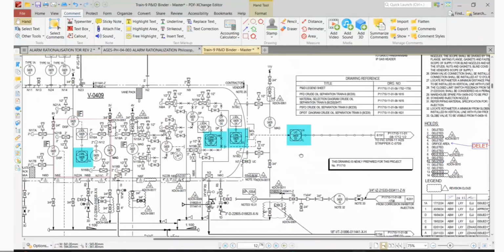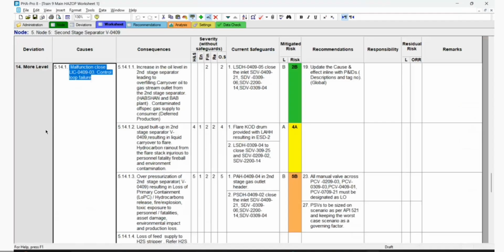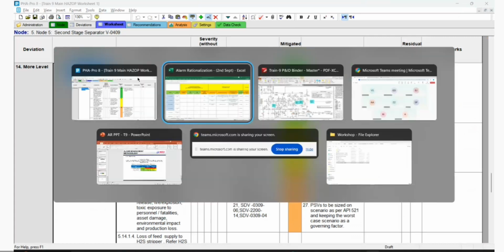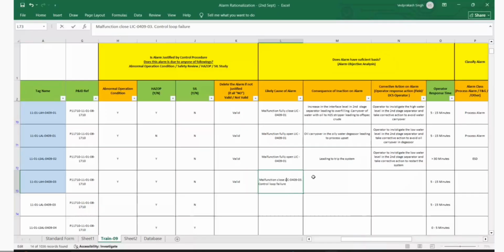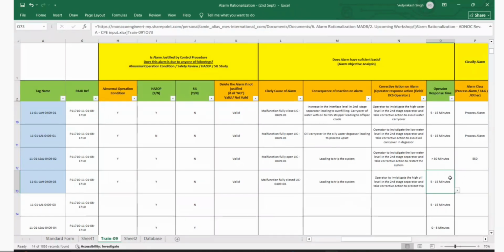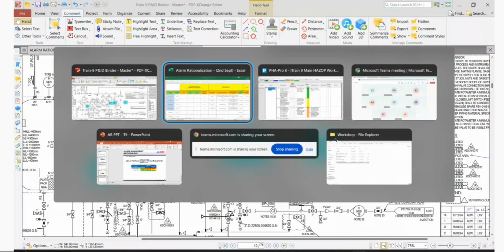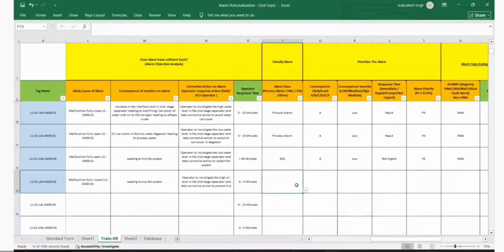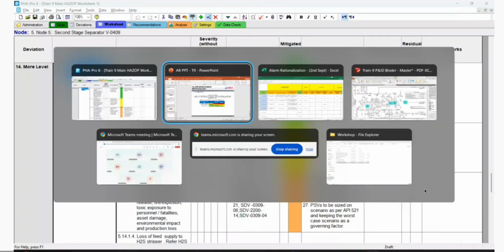Alarm Rationalisation l Alarm Rationalisation Workshop| Worksheet | Part 120 | IITC